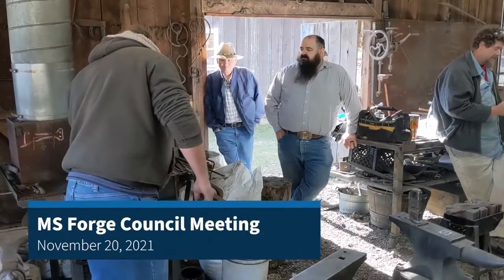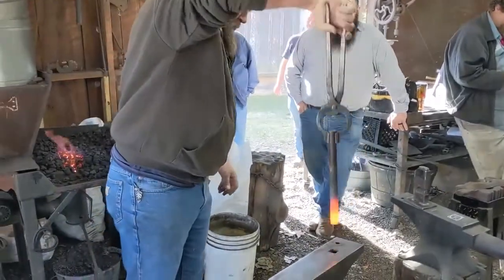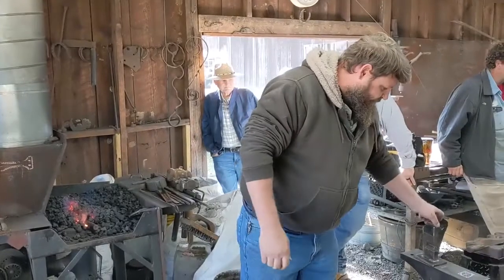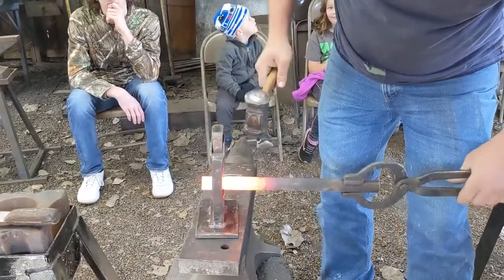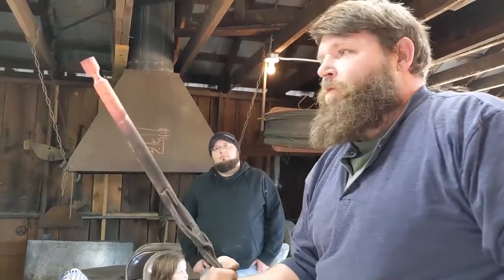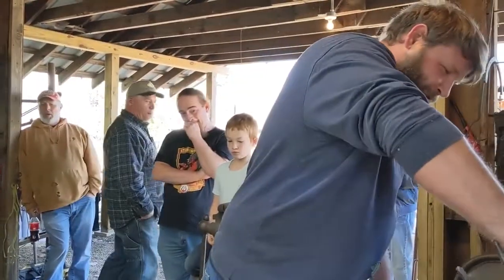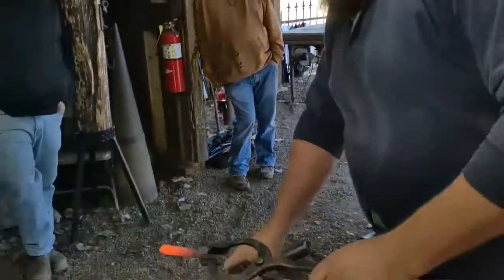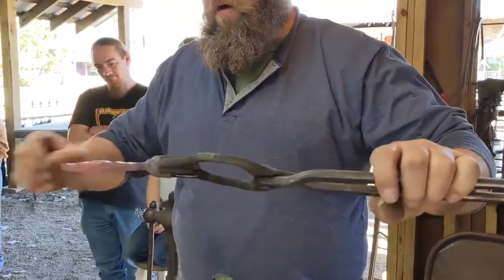Daniel Walker demonstrating a one-piece forged coffee scoop at the MS Forge Council.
Daniel Walker demonstrating a one-piece coffee scoop at the November 20, 2021 meeting of the MS Forge Council.